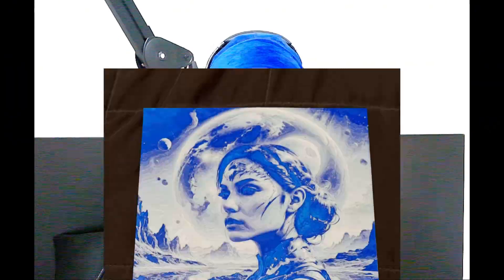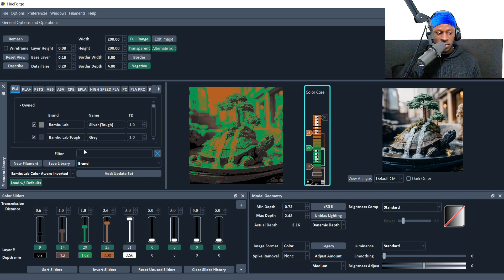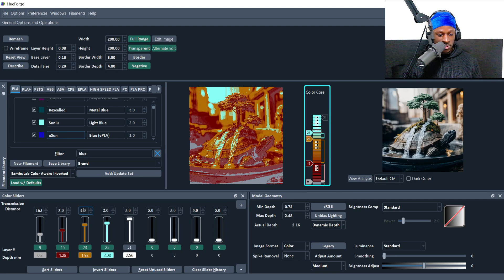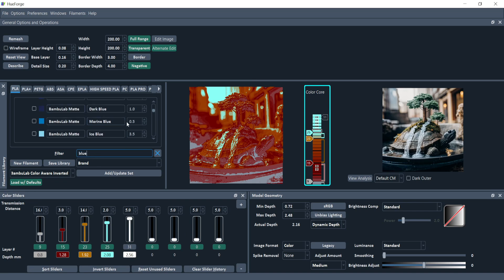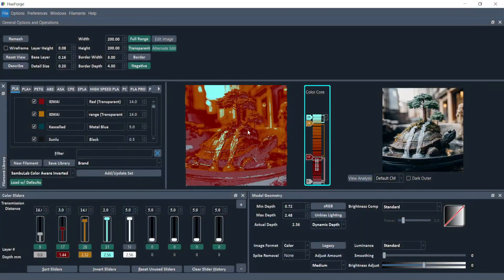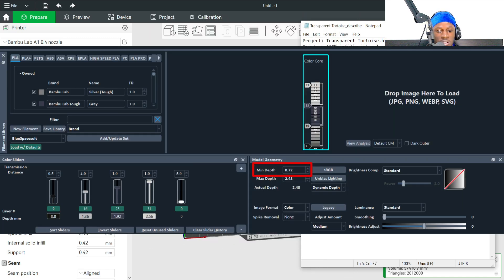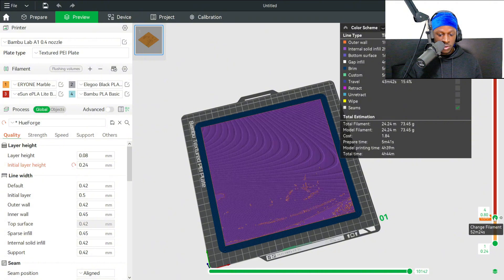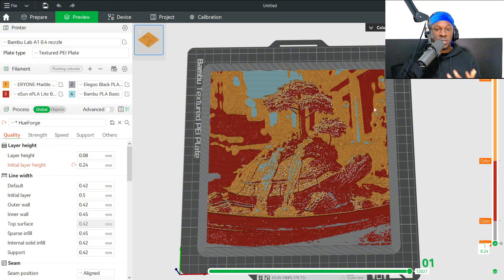HueForge WITHOUT AMS is POSSIBLE?! 😱 (Beginner Tutorial)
Want to achieve perfect prints without an AMS? Check out this HueForge secret that's beginner-friendly and easy to use!